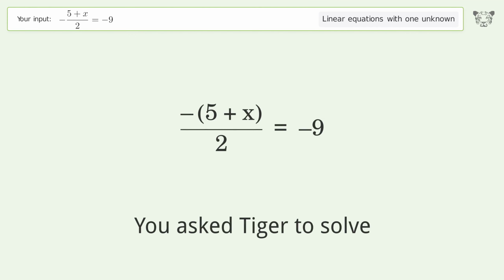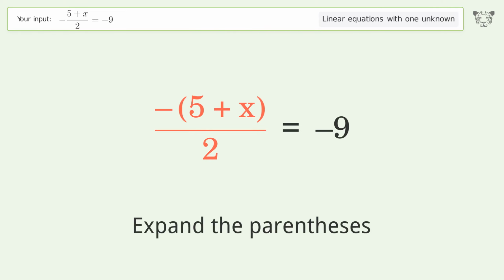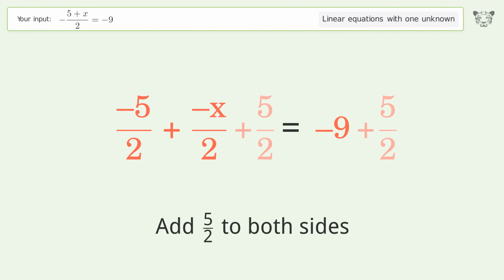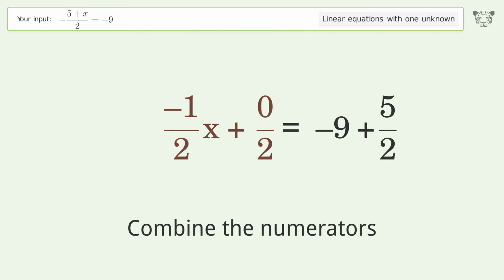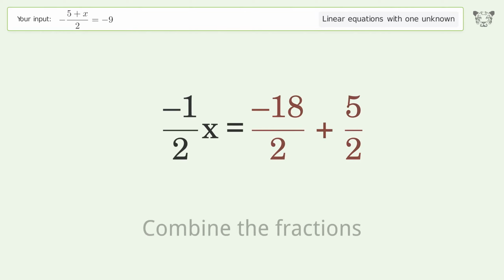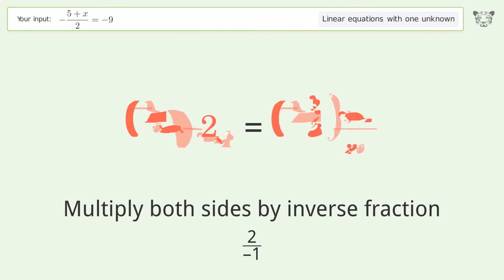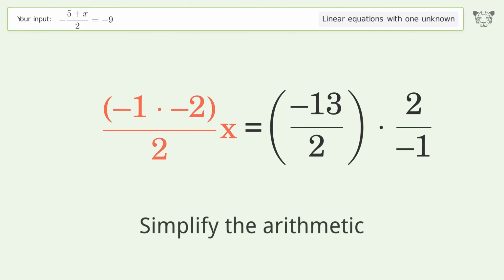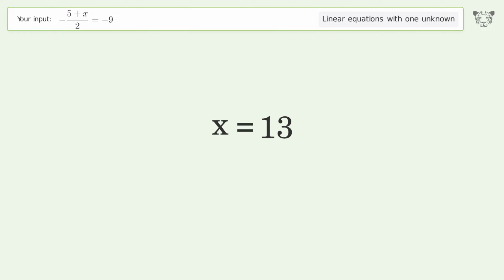Linear equation with one unknown: Solve -(5+x)/2=-9 step-by-step solution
for a step-by-step and more tips and tricks for dealing with linear equations with one unknown.